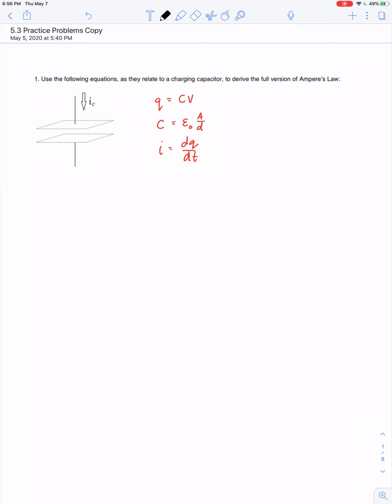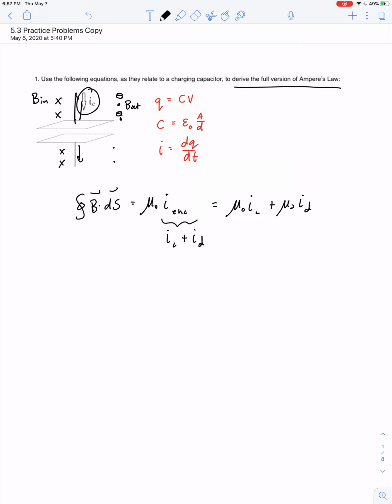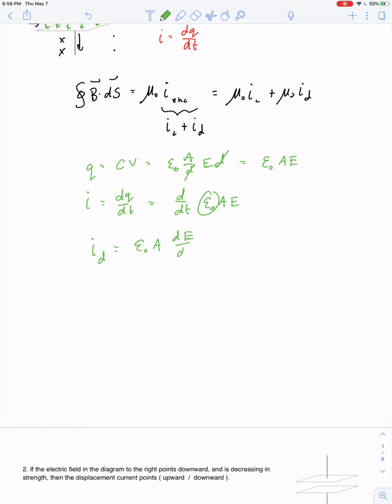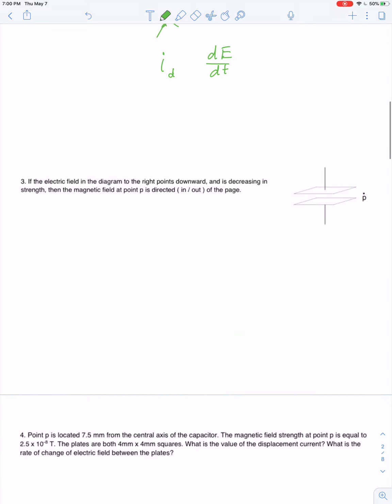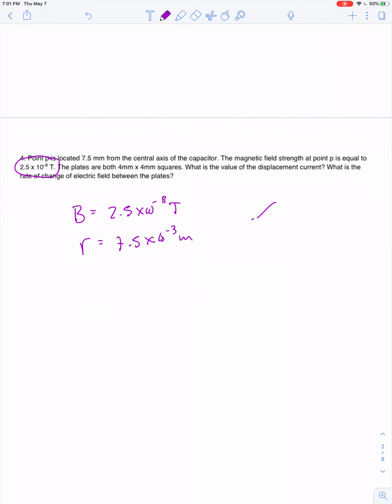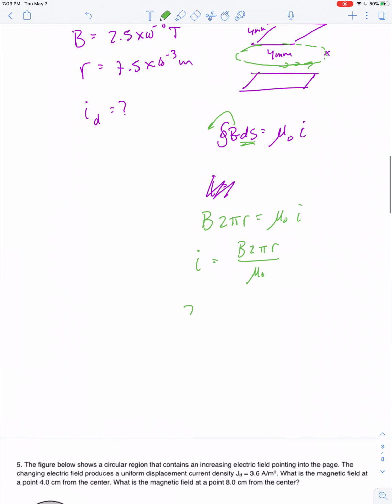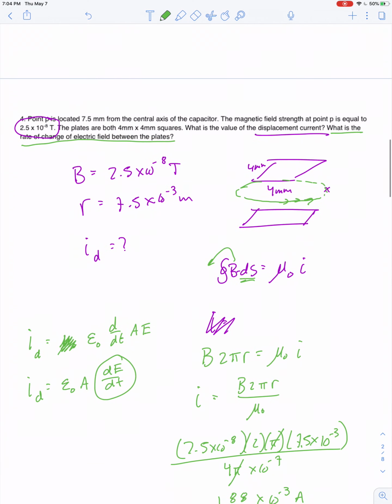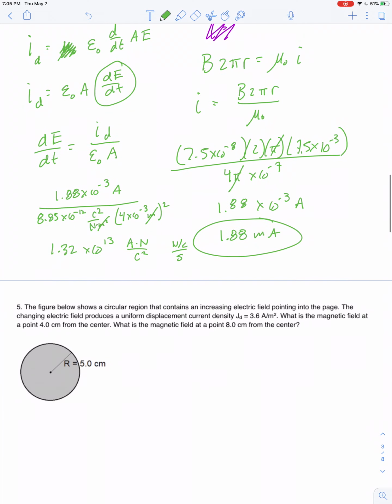5.3 Practice Problems (part 1)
The first half of the practice problems, from unit 5.3, places emphasis on "displacement current".